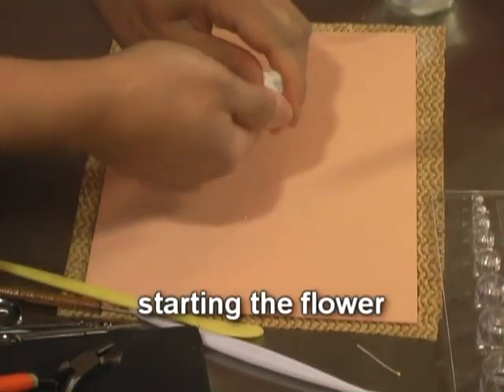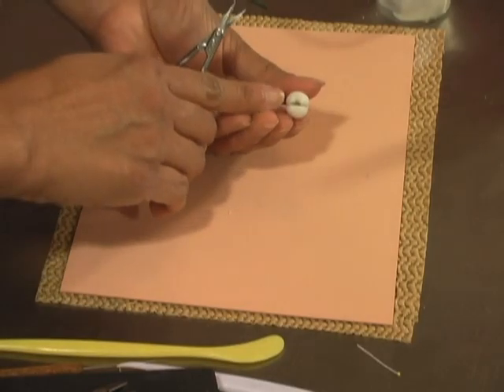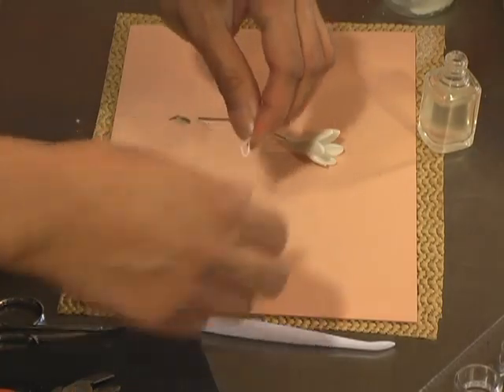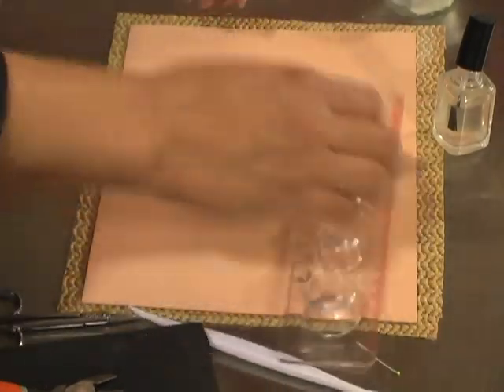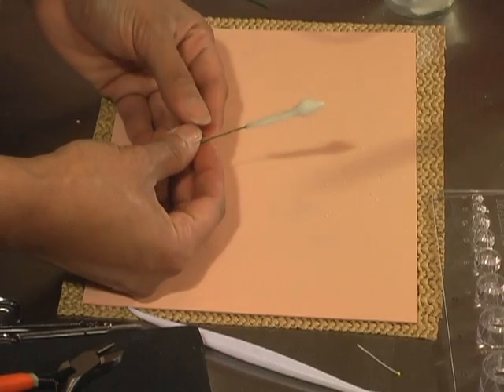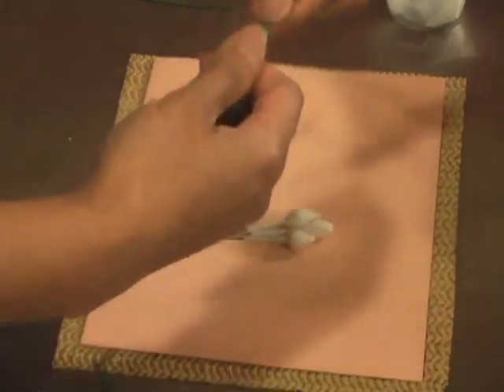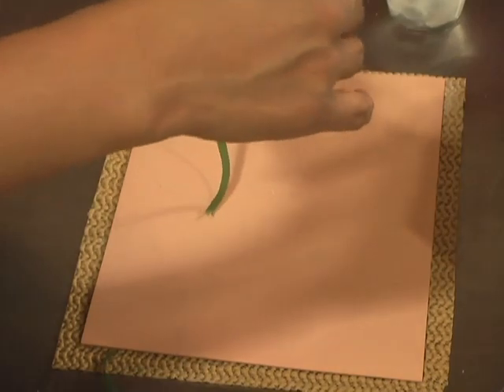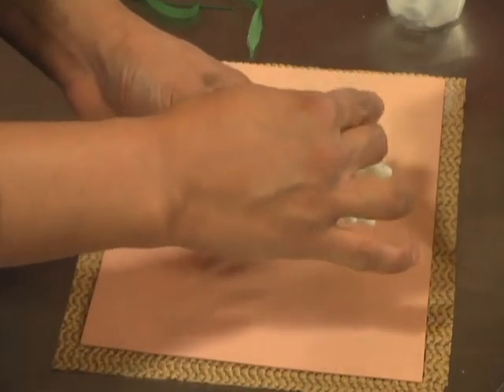Gumpaste African Lily Flower Tutorial for Fondant Cakes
This video shows each step to create this filler flower from gum paste to decorate wedding cakes (or any celebration fondant cakes). The same techniques shown in this video may be used with other modelling mediums such as polymer clay, cold porcelain or paper clay.  With the most basic tools needed, you can create a great cake decoration from your home.  Ready to use gum paste flowers are also great to make ahead of time and sell to other cake decorators and bakeries.  Earn from home!

Happy decorating!